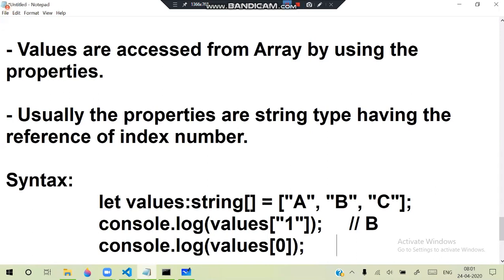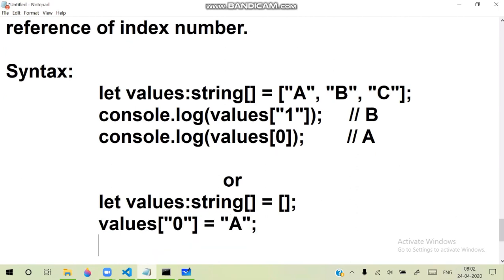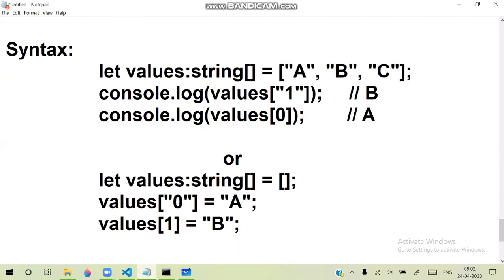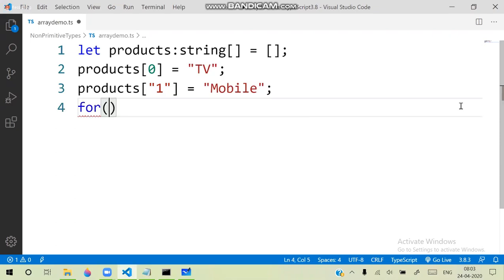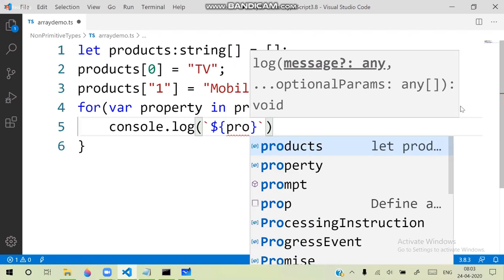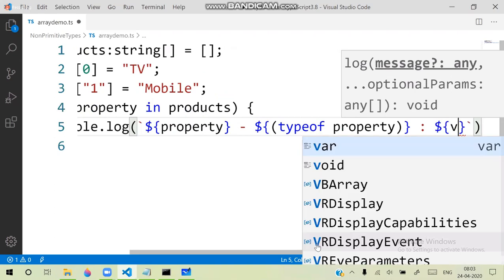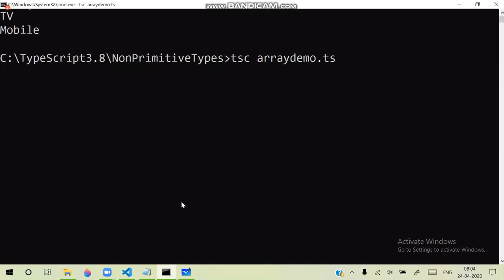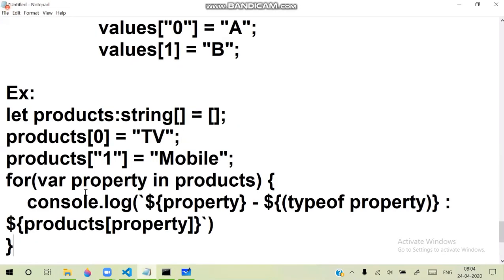Typescript 38..what is Array in Typescript..